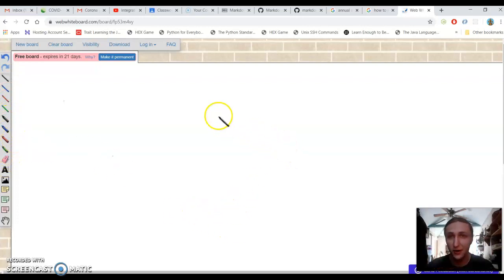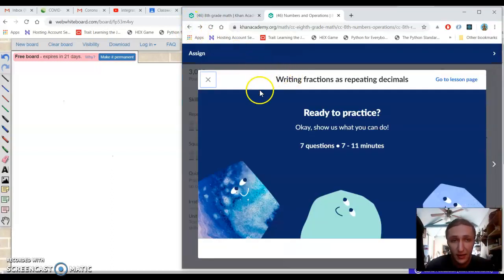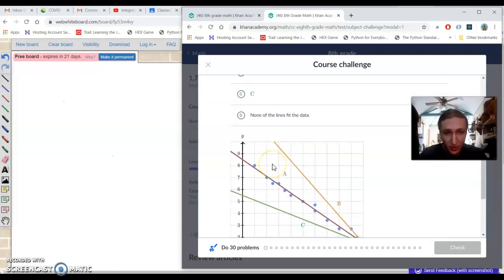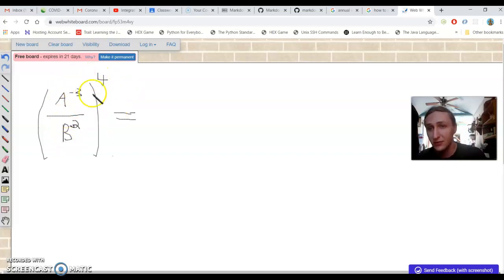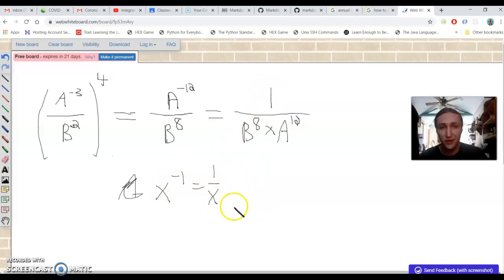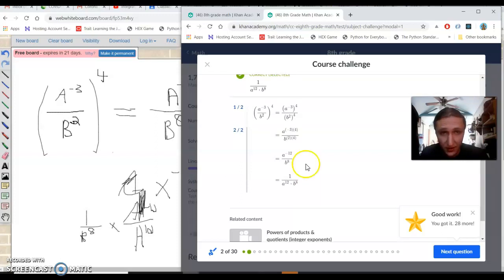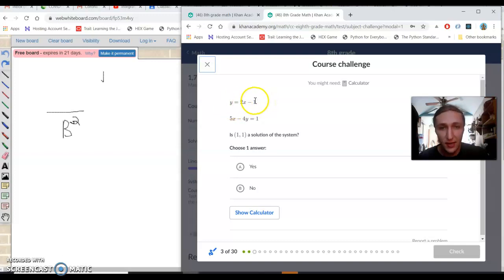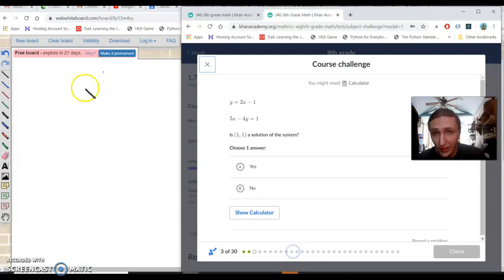Waldorf Math Screencast #2 8th grade course challenge